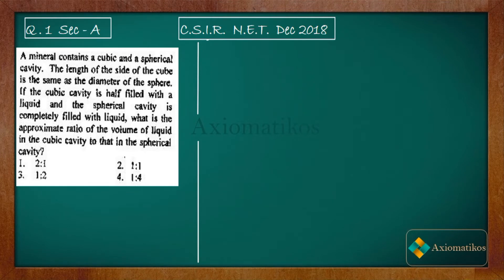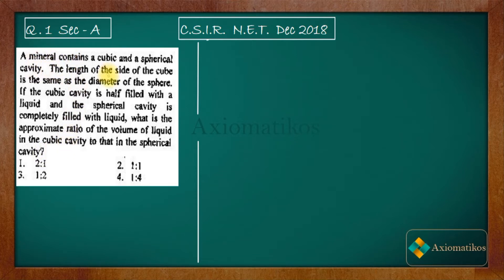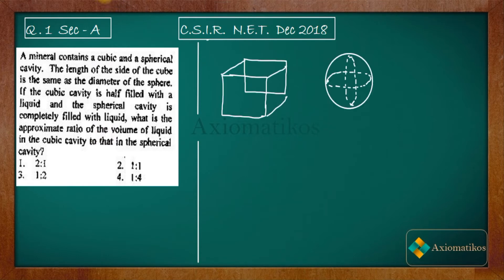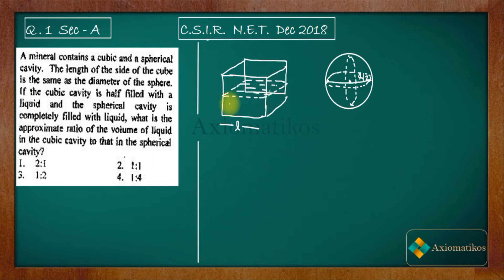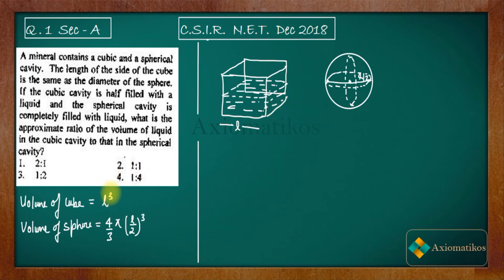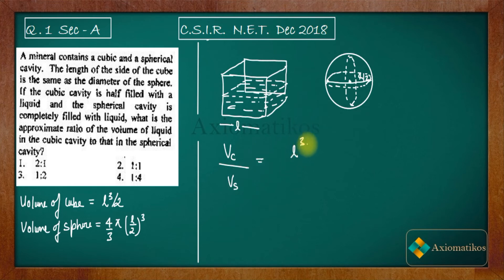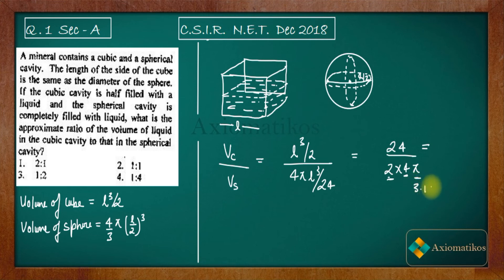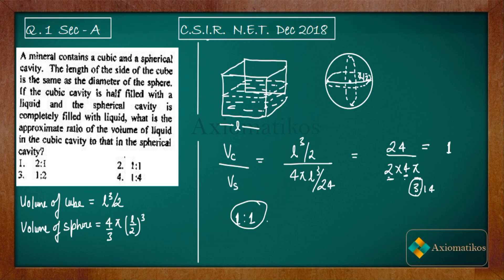CSIR NET Mathematics Solution Dec 2018 | Question 1 | General Aptitude | Shortcut Tricks